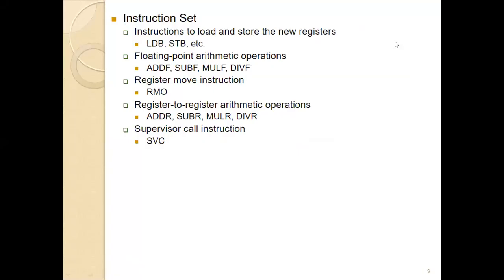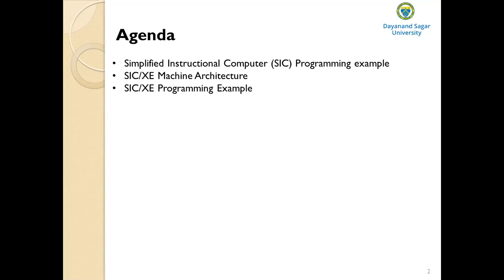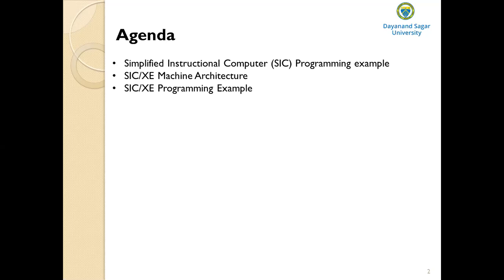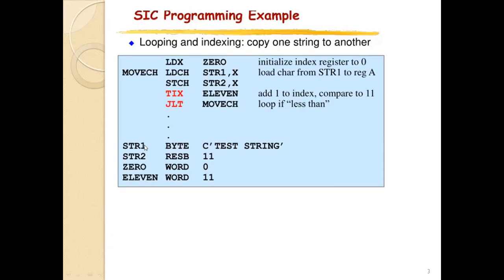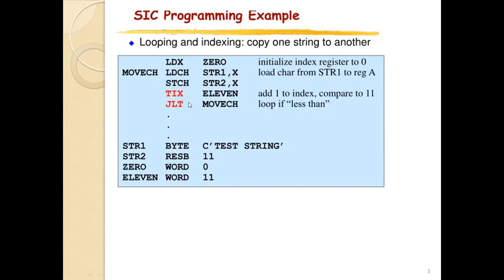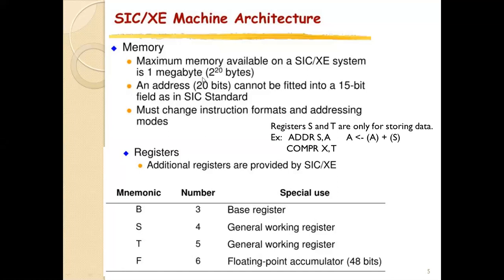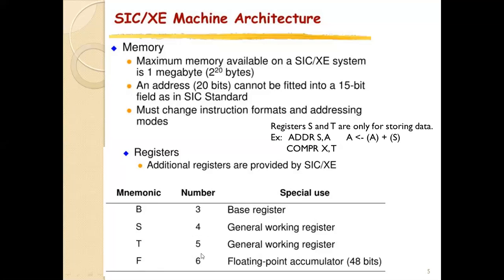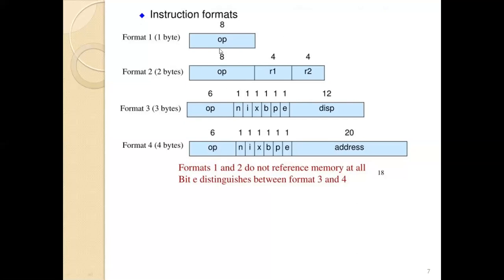SIC/XE Machine Architecture and programming examples